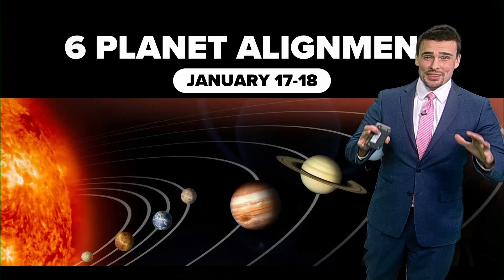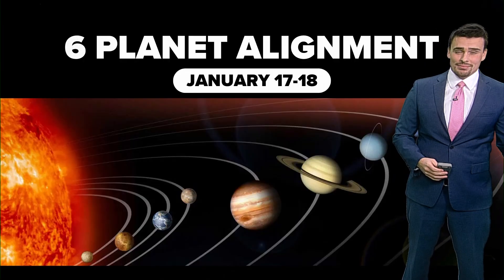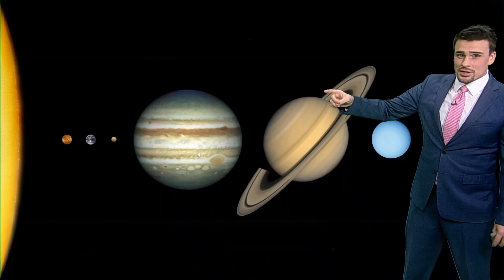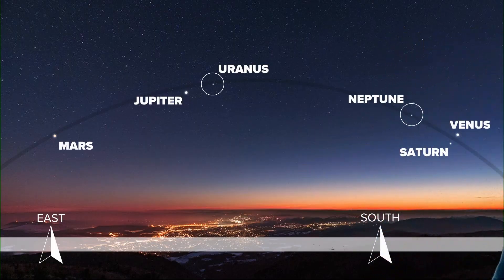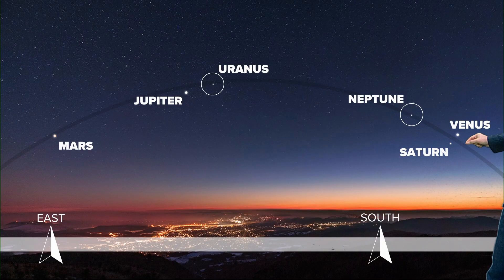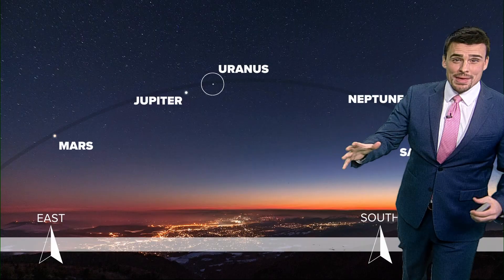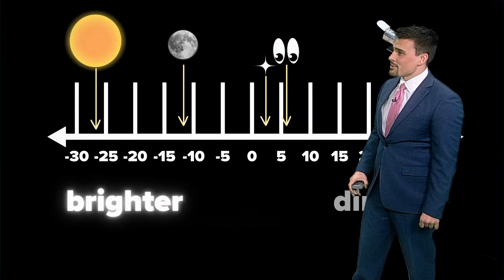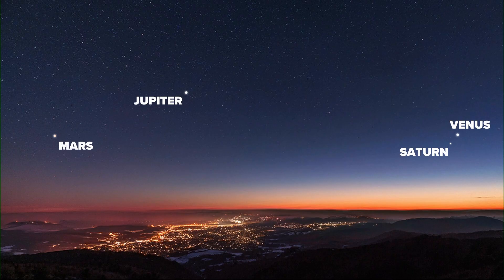Six planet alignment coming mid January to the early night sky | Outside the Forecast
Six of the 7 viewable planets in our solar system should all appear in the sky along an ecliptic plane in January. Check out the planetary alignment or parade through the month of January. The best view is likely to be January 17th and 18th. Four of the planets will be viewable with the naked eye:  Mars, Venus, Jupiter, and Saturn. You will need a telescope for the other two planets:  Uranus and Neptune.

A rarer seven planet alignment is expected in late February 2025.

-13News Meteorologist Matt Standridge